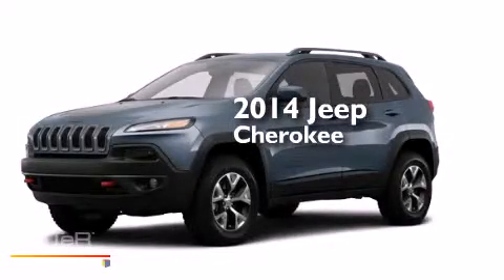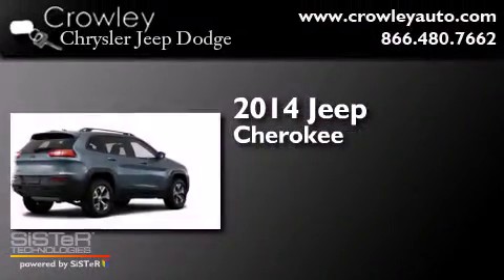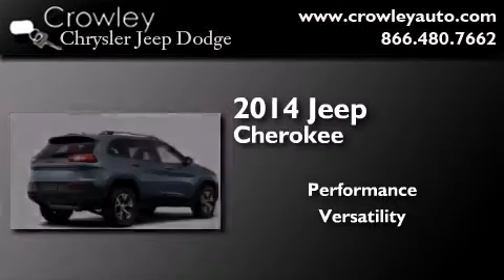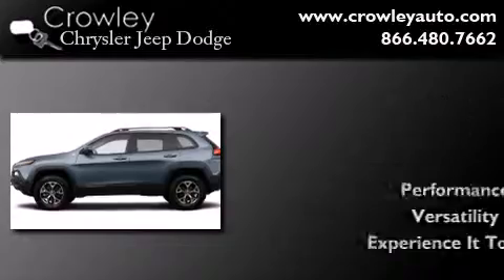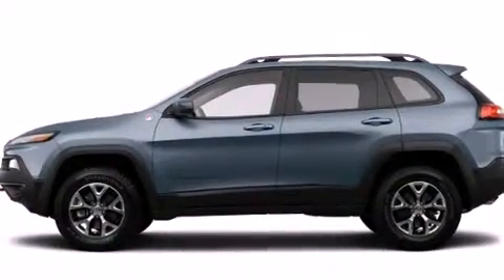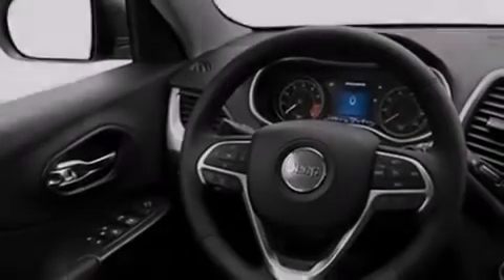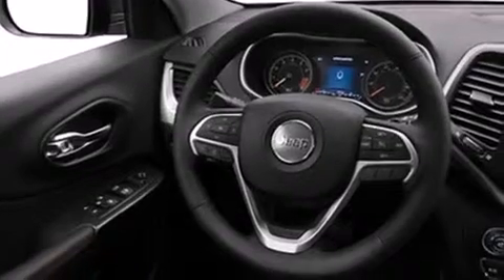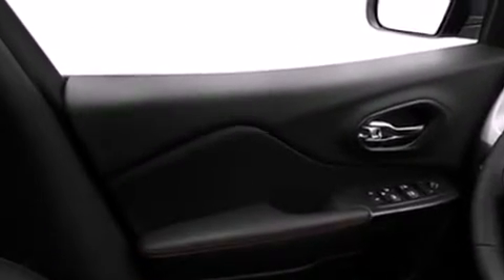2014 Jeep Cherokee Bristol CT 06010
We've been honored to serve the Bristol CT area , we promise that your experience at our dealership will exceed your expectations ! Year : 2014 Make : Jeep Model : Cherokee Engine : 3.2L 6 Cyl. Sequential-Port F.I. Trans . : Not Specified Exterior : Anvil Clear Coat Crowley Chrysler Jeep Dodge 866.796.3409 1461 Farmington Ave. Bristol , CT 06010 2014 Jeep Cherokee Bristol CT